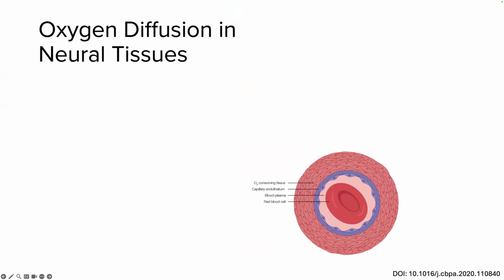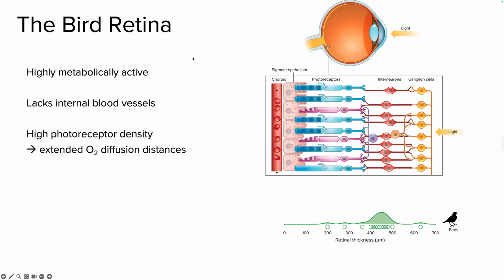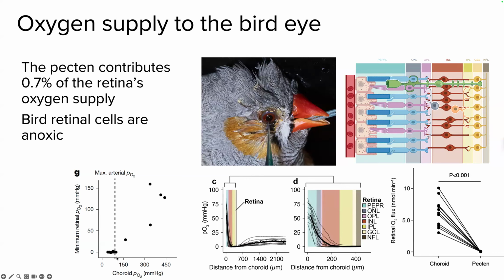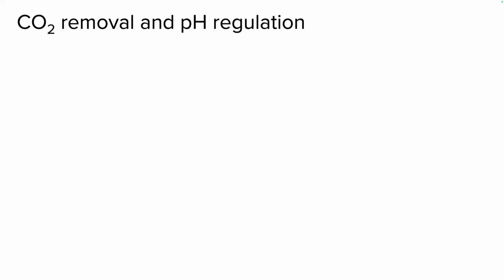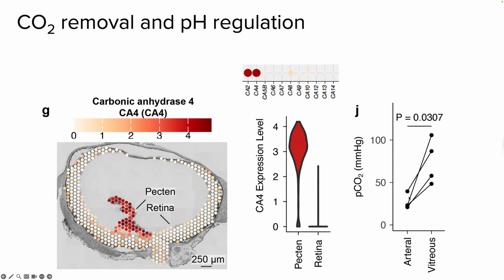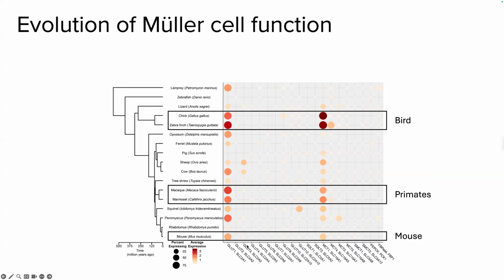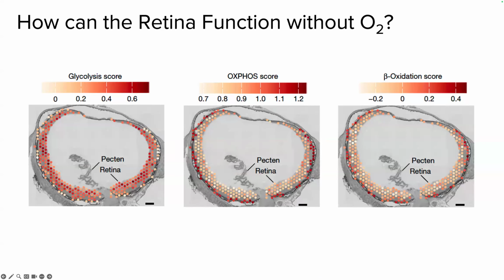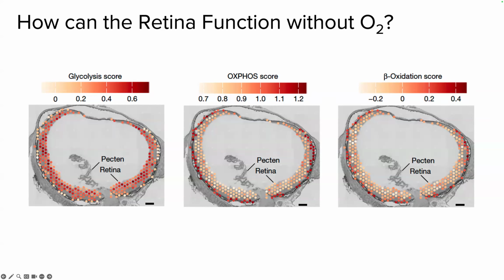Christian Damsgaard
This was a seminar given by Dr. Christian Damsgaard from Aarhus University, Denmark on 2/11/2026 to the Joint retina and RPE metabolism lab meeting group.